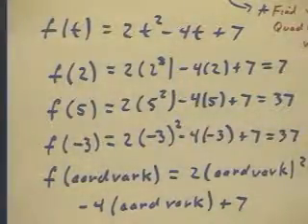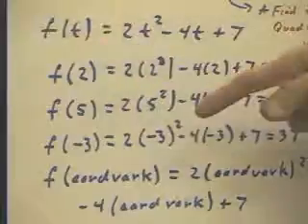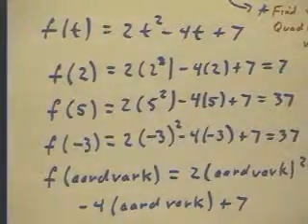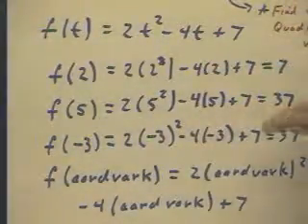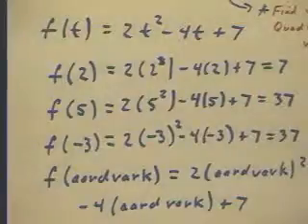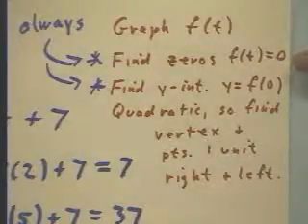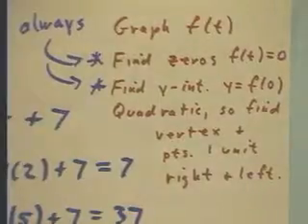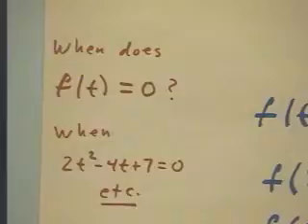disk2 0903 pc07